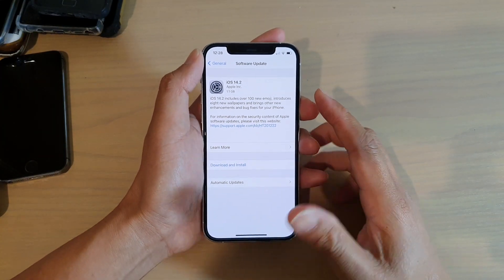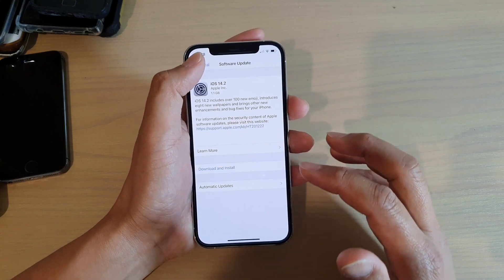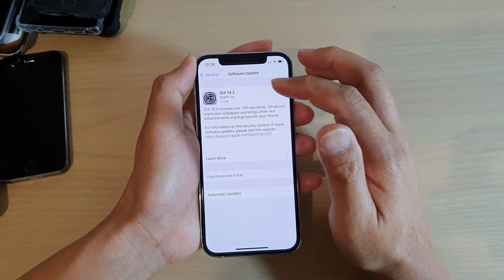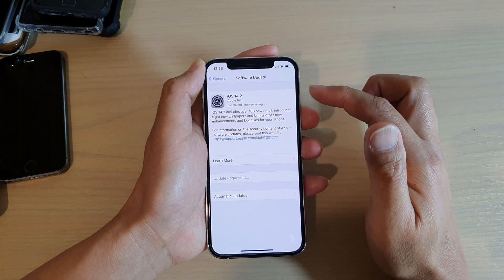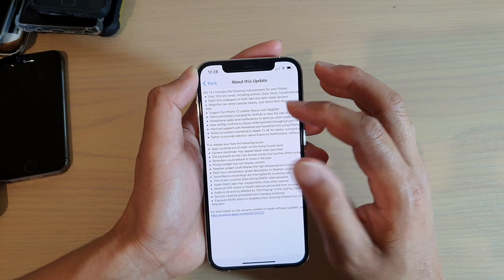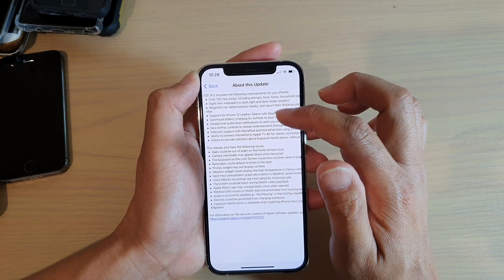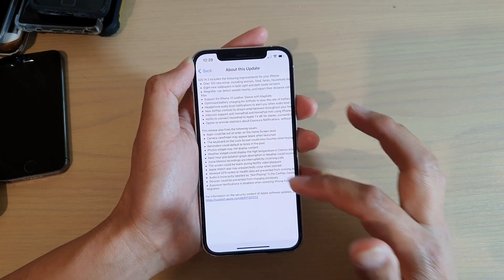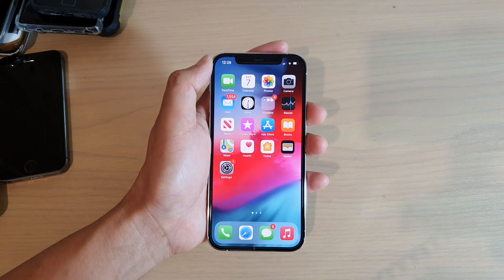iOS 14.2 Is Out Now - Update to Fix Bugs and Add Features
If you are having issue with certain bugs on iPhone iOS 14, then you could update it to version 14.2. In this version there are many newly added emoji, icons, and features.